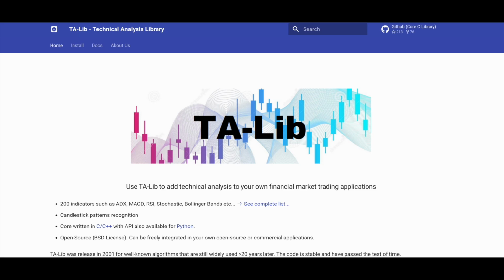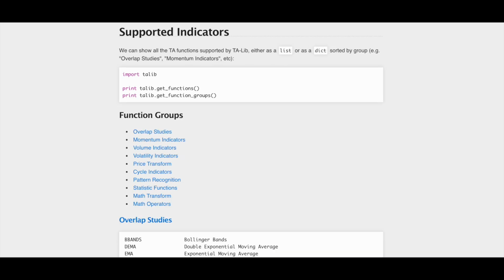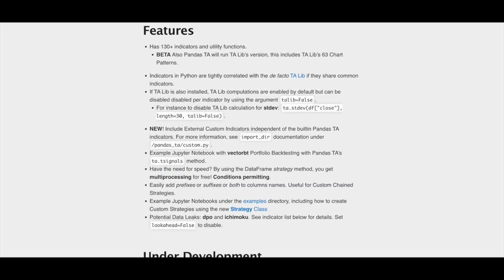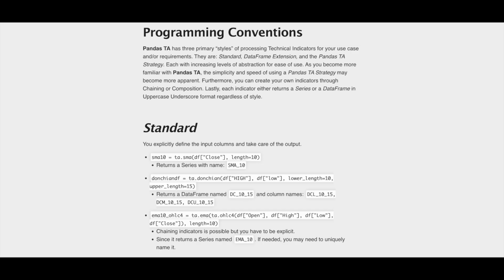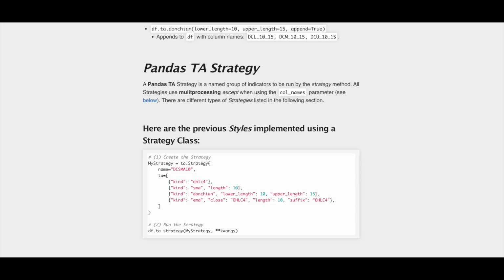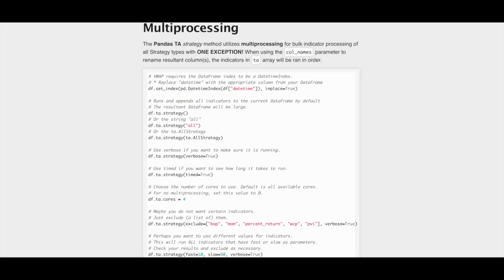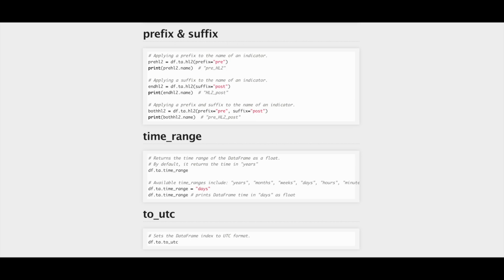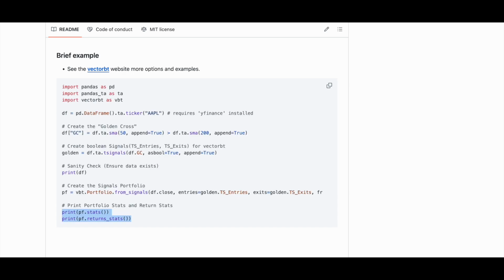TA lib with Python and Pandas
It is a Technical Analysis library to financial time series datasets (open, close, high, low, volume). You can use it to do feature engineering from financial datasets. It is built on Python Pandas library.